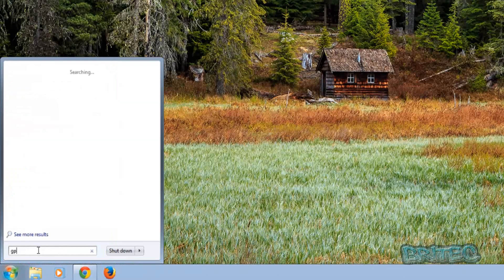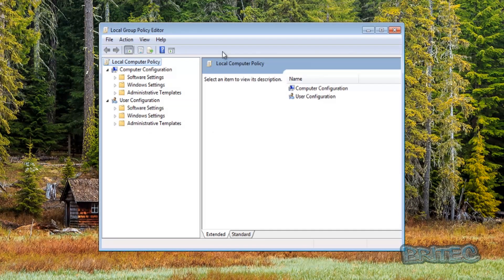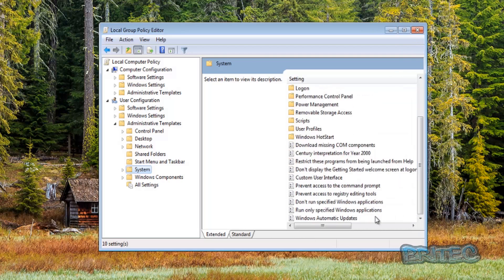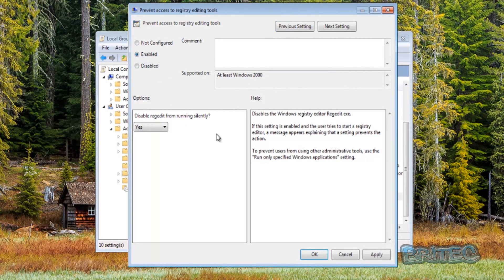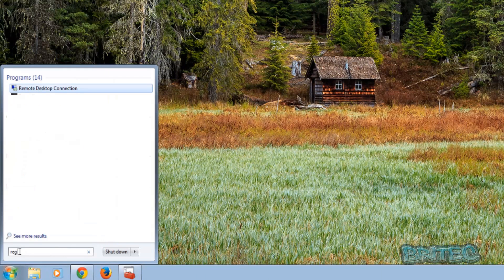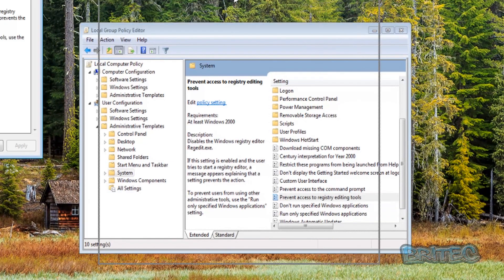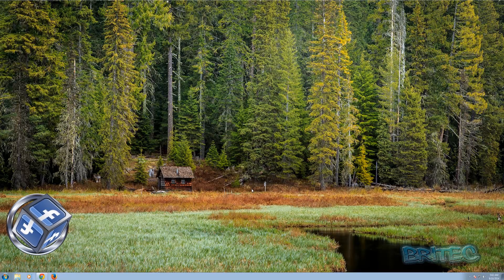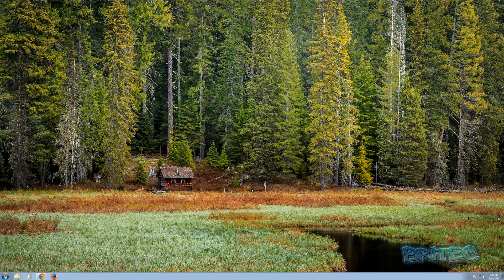Restrict Access to Registry Editor in Group Policy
This is another video on how to prevent access to registry editor tools.
This is a great way in your in a office environment and wan to lock down any tools that can cause damage to the operating system and be a risk to the company's data.